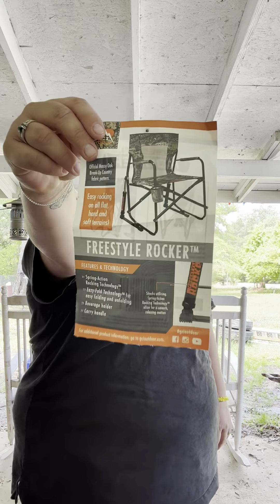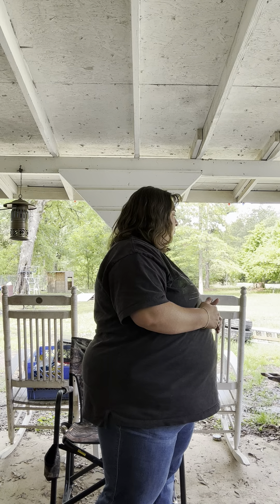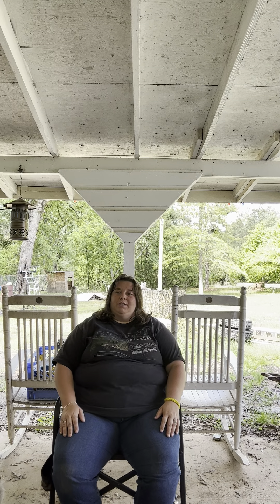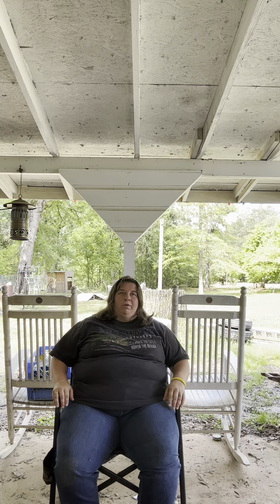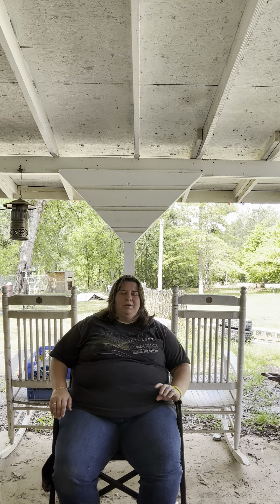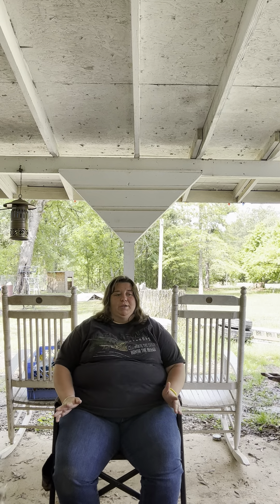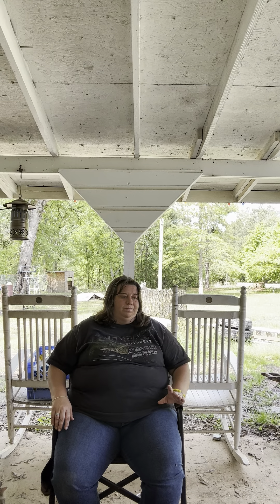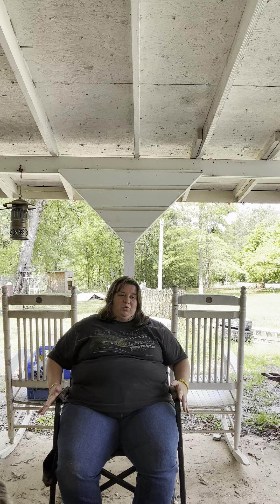GCI Outdoors Freestyle Rocker Review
Hey guys!! Thank you for clicking on our video and checking us out!! We are a family who loves all things outdoors!! We are Shawn,  Jessie, Noel, and Autumn Murphy. Thank you again for stopping by!! We hope you enjoy our channel and come back!!

In this video:  Video: I(Jessie) review the GCI Outdoors Freestyle Rocker. It honestly is a great chair and we are very happy with it. This is just a review. We are just a happy customer.

If you buy this product please know that LifeofMurphys Outdoors Channel and its members are not liable for any thing related to your purchase. It is all on you we are just a customer showing you our thoughts on the purchase and we aren’t a legal adviser or anything we are  just stating we are NOT liable for any damages, loss of wages, injury, death, etc if you purchase this product. You are solely responsible if you purchase this item. We are just giving it a review and recommending it.

ABOUT US:
We are a family who enjoys the outdoors, so you know what you are clicking on and you can’t say we didn’t tell you cause we are. We post about the outdoors, God, family/friends/subscribers, America, we do shoutouts, giveaways, etc. So just wanted to inform you of what you are watching.

Facebook: Shawn N Jessie Murphy

WANT TO SEND SOMETHING?:
Don’t want to put or shipping information out in the open.

IMPORTANT INFORMATION:
This video is not sponsored, affiliated, endorsed of any sort by YouTube, Meta, Instagram, Facebook, Snapchat, Apple, CapCut, GCI Outdoors or any other social media platform, app, company or any other individual.

CREDITS:
iPhone for camera use
To all apps, companies, etc mentioned above in the important information text
Credit to any company, app, etc we may have missed.

We give credit to these listed above because we are just a user trying to give credit where credit is due. We are also not receiving any free gifts or being paid to do this. We are just doing this to give credit to something we are not associated with or anything and not trying to take credit for anything.